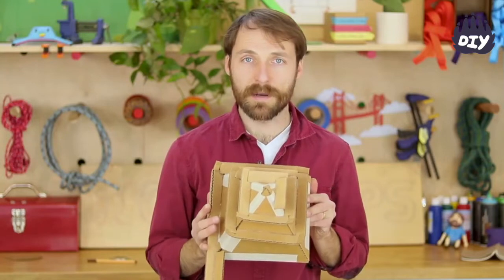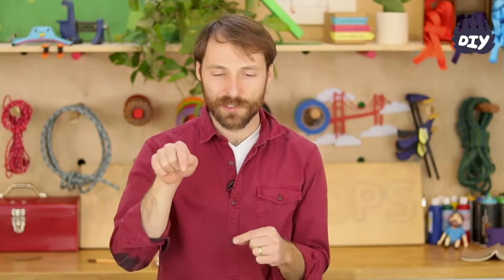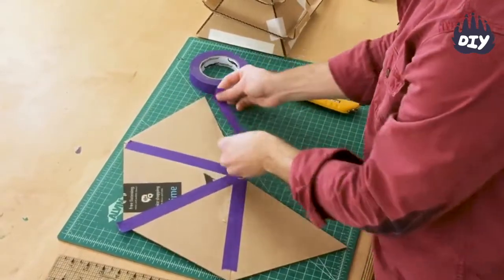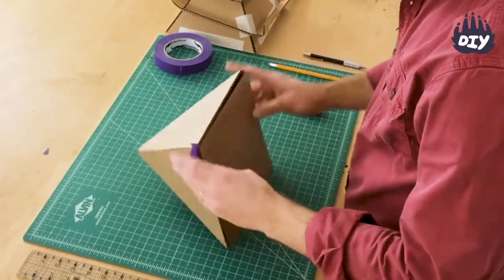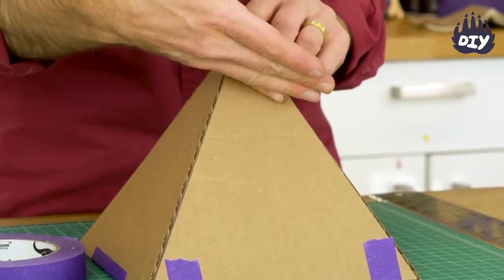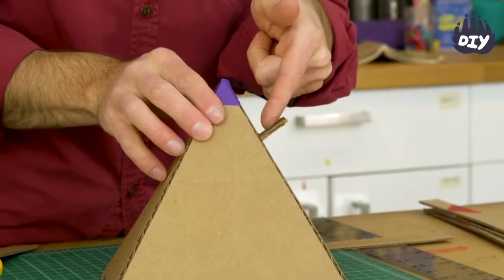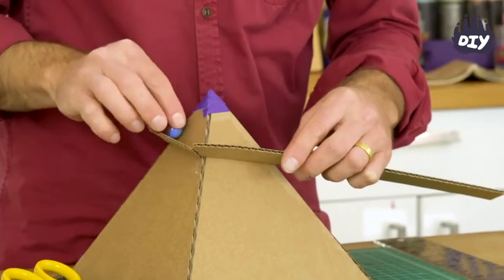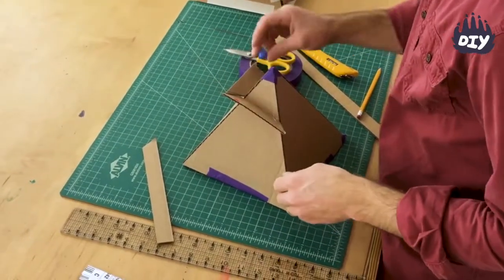How to build a Cardboard Pyramid Ramp | Simple Machines for Kids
Ramp races are a great way to use your creativity and principles of physics. They can be of any shape and of any length, and can make use of pretty much any materials you have lying around at home.

Here's a guide to how you can turn cardboard boxes or cardboard sheets into a pyramid ramp for your race! Doesn't that look fun?

If machines and engineering interest you, check out our course 'Invent Your Own Machines'